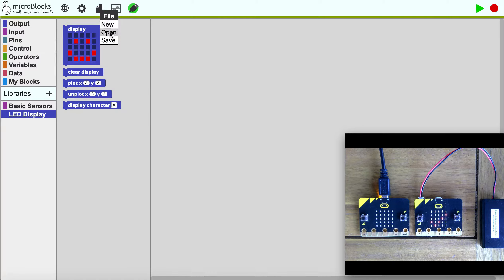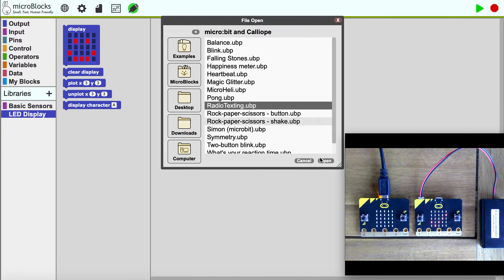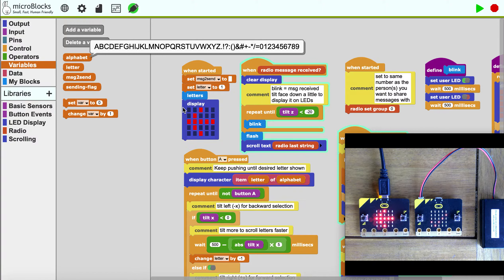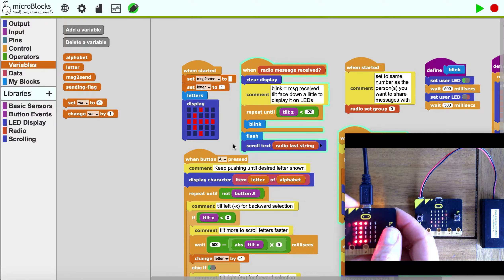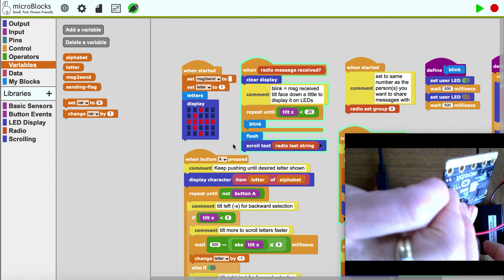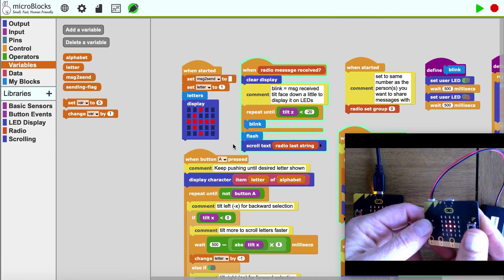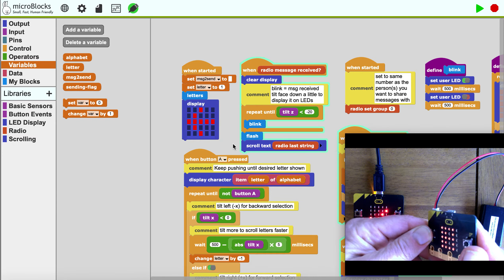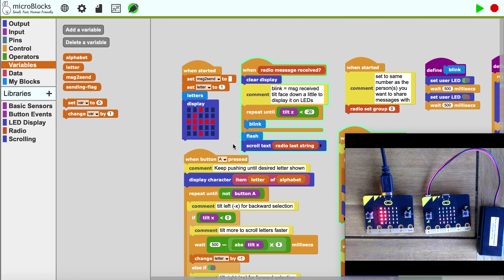MicroBlocks Activity Kit: 2-Button Wireless Text Messaging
This example project is already in the MicroBlocks IDE. So it is easy to load the project on two (or more) micro:bit boards and send secret messages to each other!